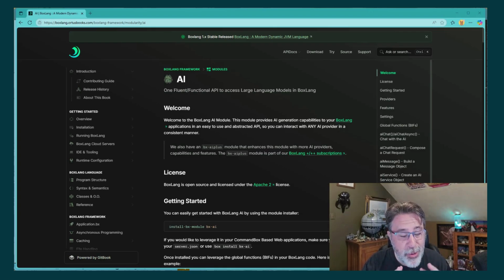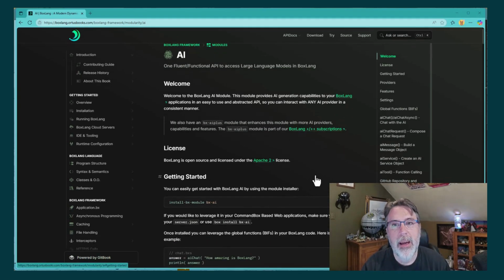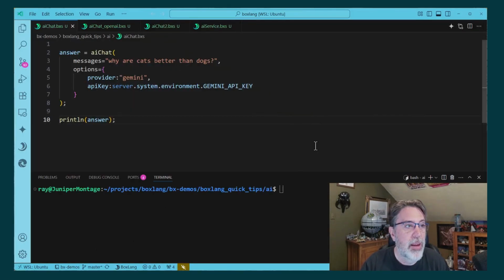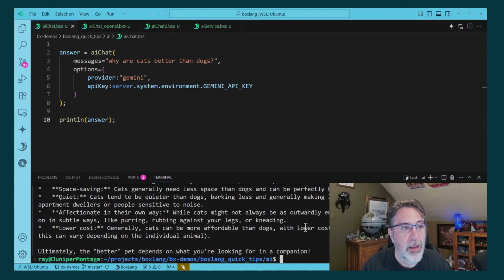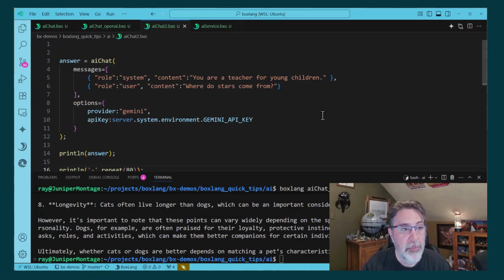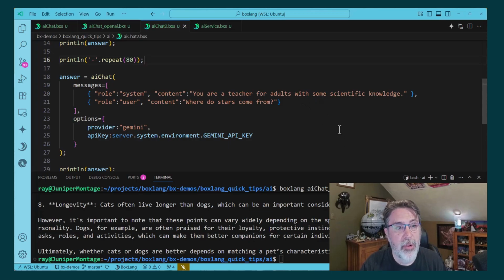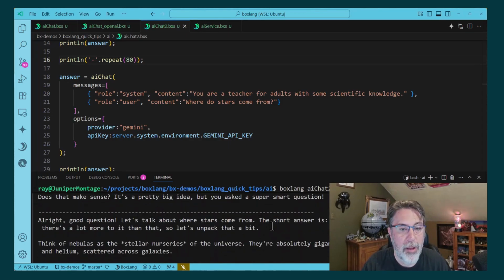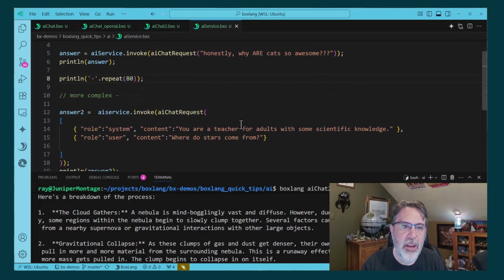BoxLang AI Module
Learn how to simplify your GenAI integrations using the BoxLang AI module! In this quick walkthrough, Raymond Camden shows how you can connect to providers like OpenAI and Gemini with minimal setup and maximum flexibility — including message customization, provider switching, and reusable service objects.

🔧 Try BoxLang today and build smarter, faster.